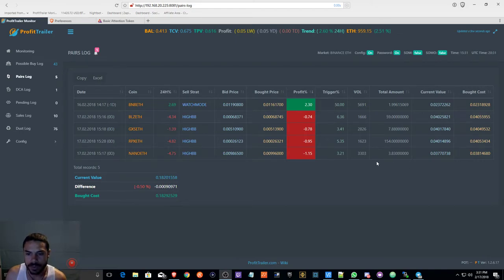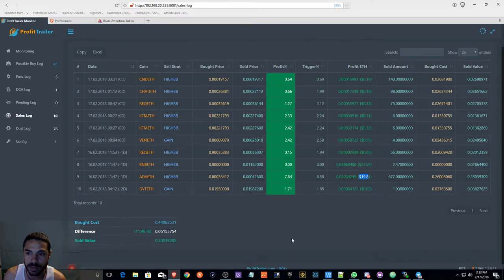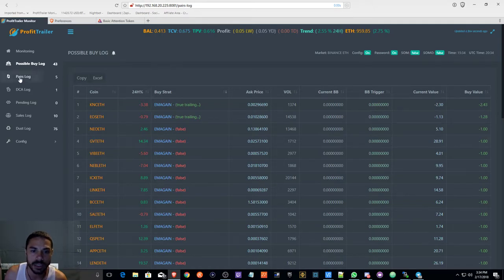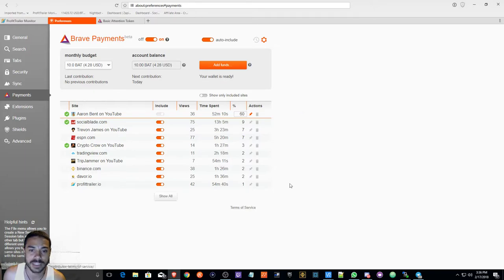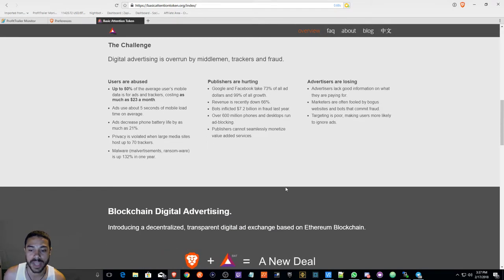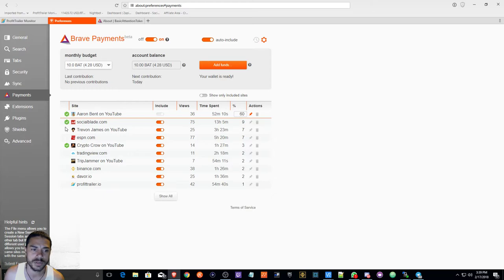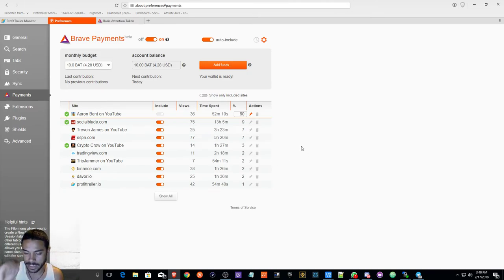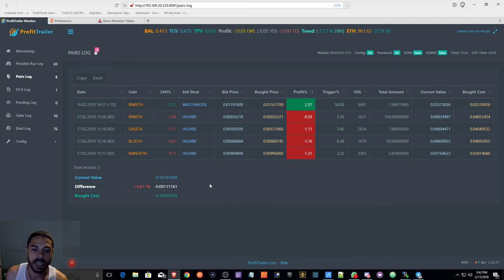Trading Again (12% Gains) & Earning Free BAT Tokens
Finally able to trade again using Profit Trailer only. Will also introduce everyone who watches to the Brave Browser + BAT token system. Earn Free BAT tokens by allowing Brave ads and watching your favorite content using the Brave browser! Link is BELOW!

*Updated*

I do apologize but I am not longer using Profit Trailer. I will keep this video up. Thank you!